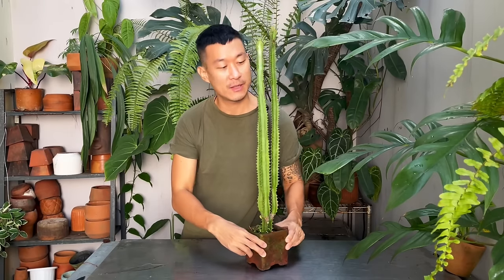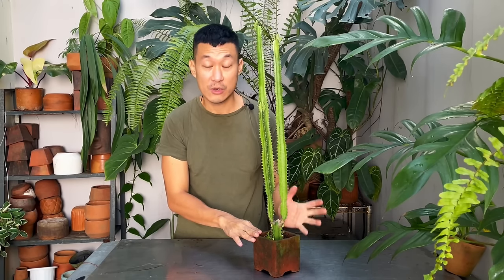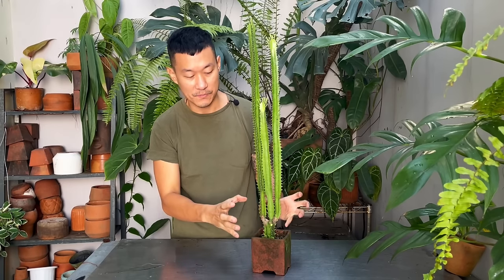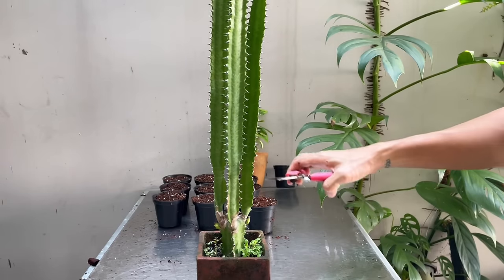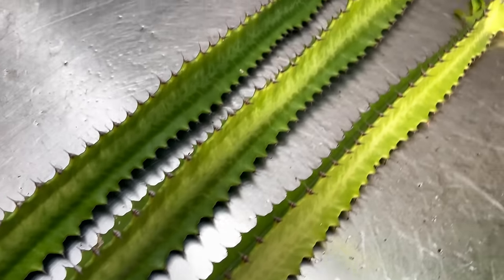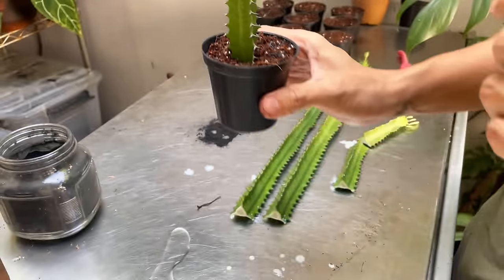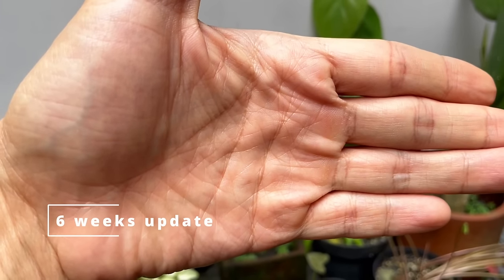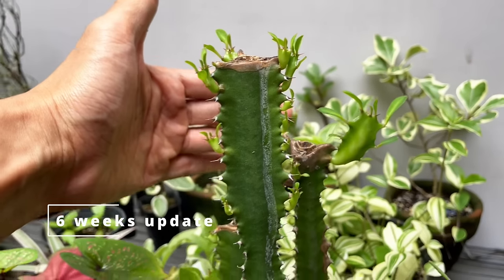Euphorbia Trigona (African milk tree) Care Tips and Propagation - WITH UPDATES!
The euphorbia trigona is a highly affordable, easy, and beautiful succulent to care for. It has vertical growth habit that can turn into beautiful forms when propagated or pruned. They are very easy to propagate, and their unique shape conveniently serves as a good candidate for grafting. Grafting is when you mount a succulent/cactus onto the stem of an existing plant so it can root into the flesh of the bottom plant! I share the full care tips and propagate this into many many pots, showing you a very rewarding update at the end of the video!